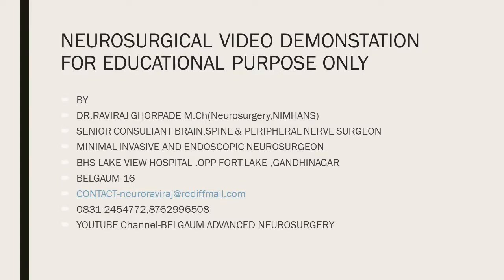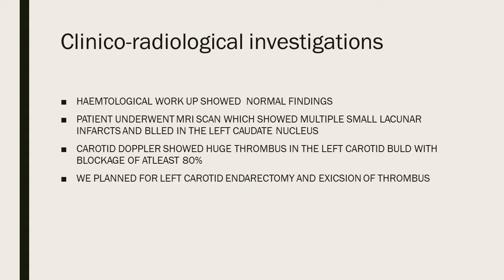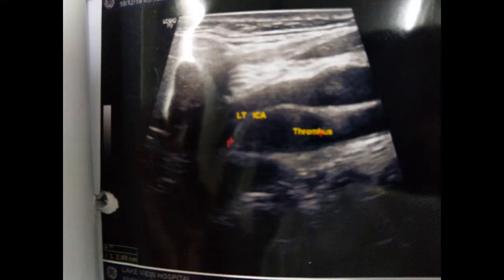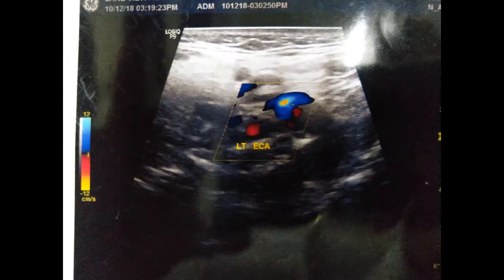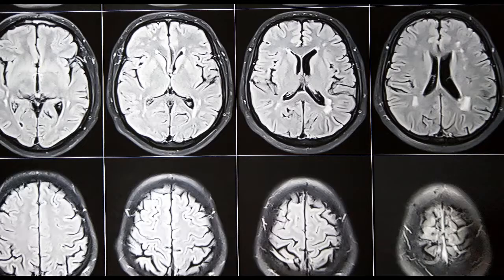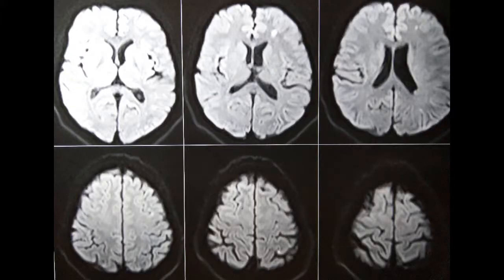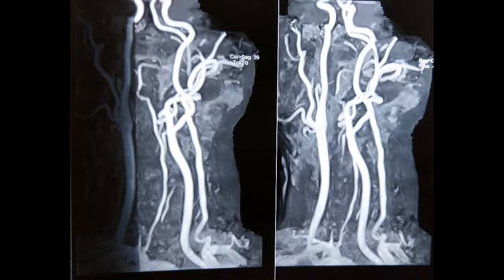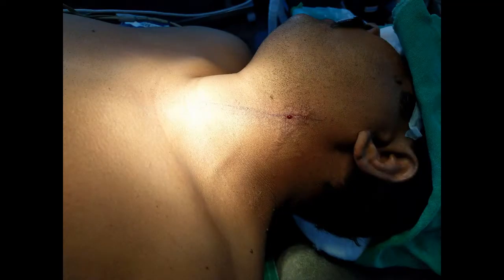LEFT CAROTID ENDARECTOMY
43 YRS GENTLEMAN PRESENTED WITH HISTORY OF RIGHT UPPER LIMB AND LOWER LIMBS WEAKNESS FOR LAST ONE DAY
PATIENT HAD HISTORY OF HYPERTENSION WHICH HE WAS BEING TREATED
ON EXAMINATION HE HAD MOTOR DEFICITS IN FORM WEAKNESS IN RIGHT UPPER AND LOWER LIMB WITH MILD SPEECH BLURRING
HE HAD RIGHT UMN FACIAL PALSY
HEMATOLOGICAL WORK UP SHOWED  NORMAL FINDINGS
PATIENT UNDERWENT MRI SCAN WHICH SHOWED MULTIPLE SMALL LACUNAR INFARCTS AND BLEED IN THE LEFT CAUDATE NUCLEUS
CAROTID DOPPLER SHOWED HUGE THROMBUS IN THE LEFT CAROTID BULB WITH BLOCKAGE OF AT LEAST 80%
WE PLANNED FOR LEFT CAROTID ENDARECTOMY AND EXCISION OF THROMBUS